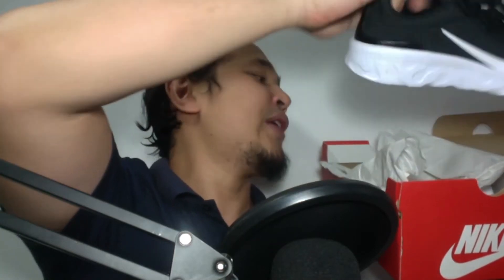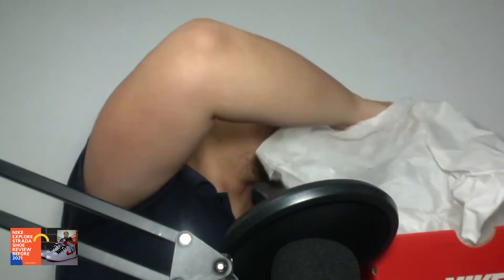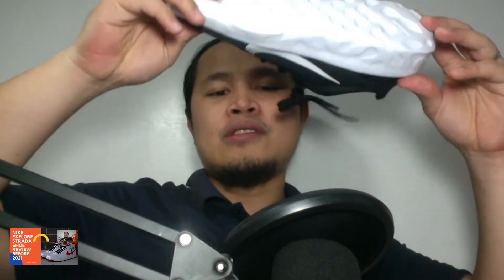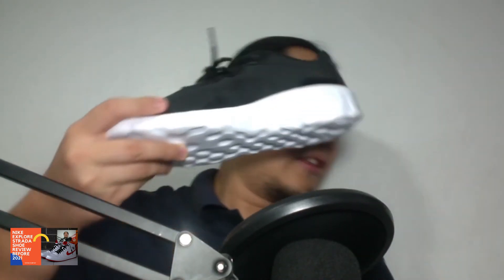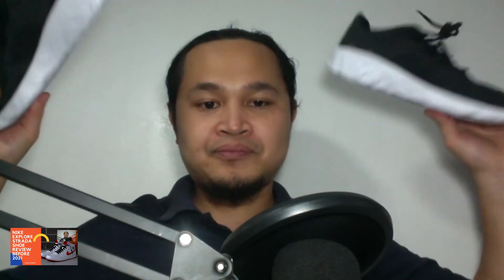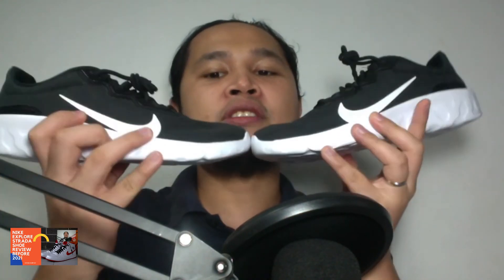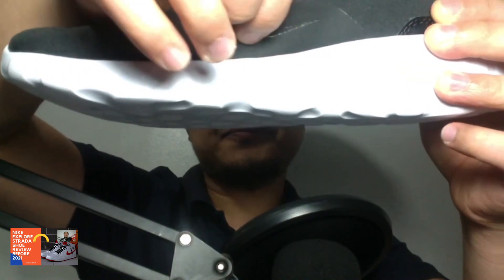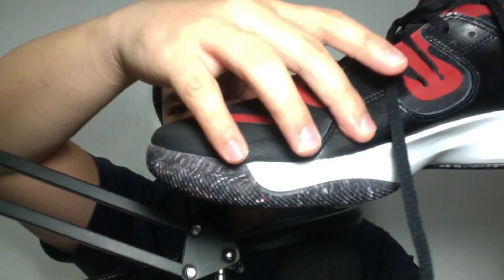NIKE EXPLORE STRADA SHOE REVIEW BEFORE 2021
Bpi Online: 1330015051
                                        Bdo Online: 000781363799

2.Property URL is your YOutube Channel, Facebook Page, Instagram or anything, blog, or anhy website.
3. Complete the form and Register